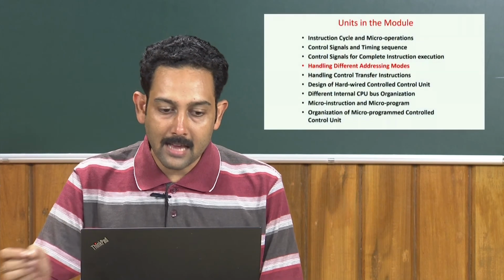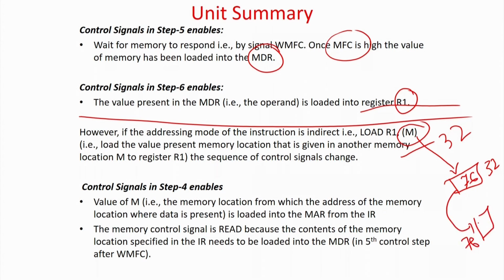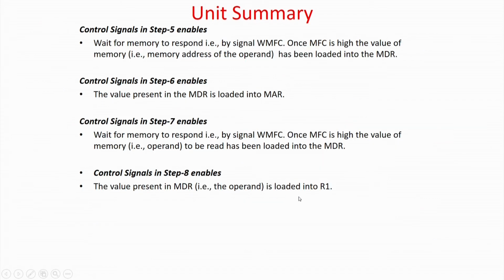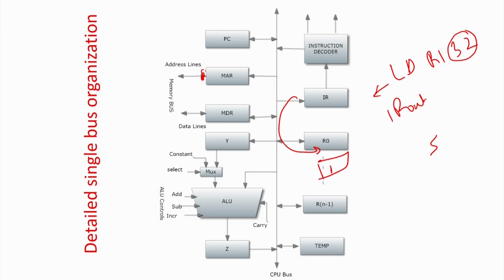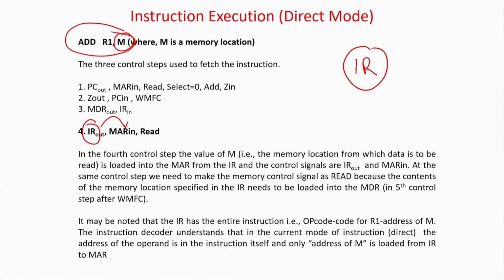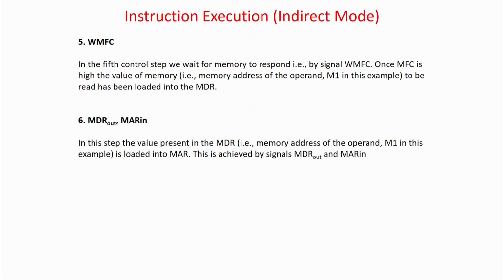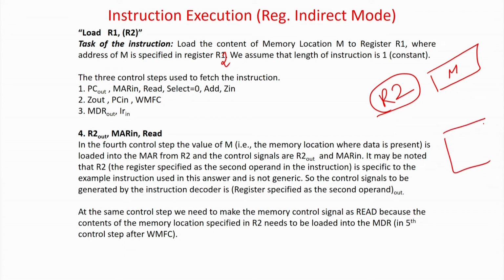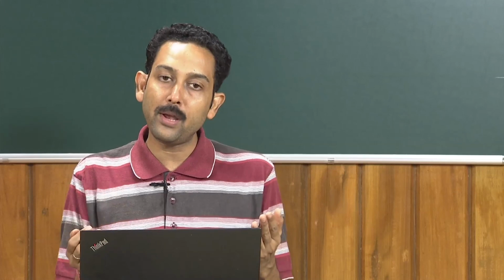COA [Module 03 - Lecture 04]: Handling Different Addressing Modes